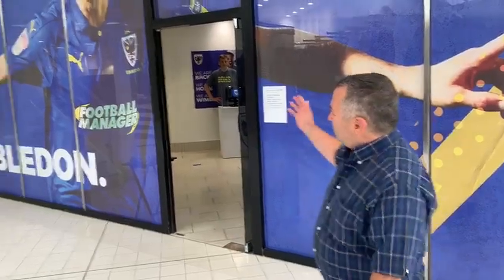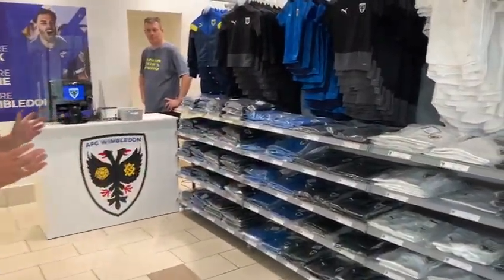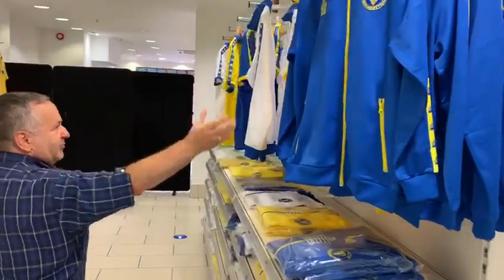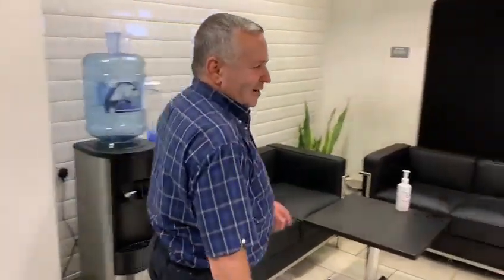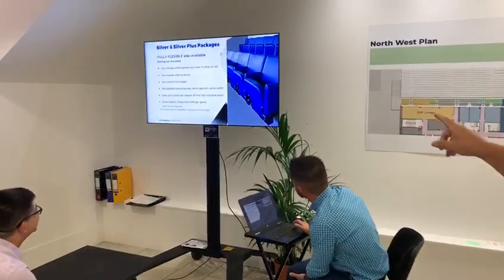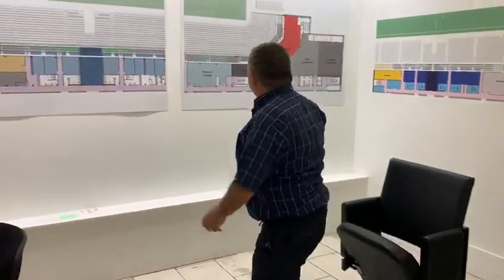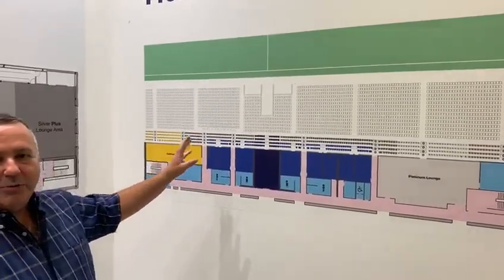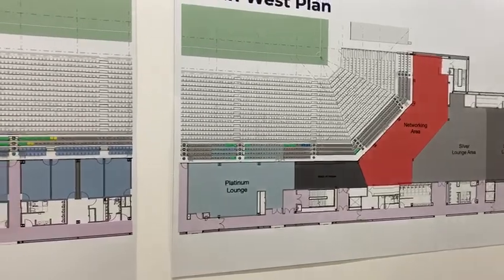Ivor introduces our new hospitality centre